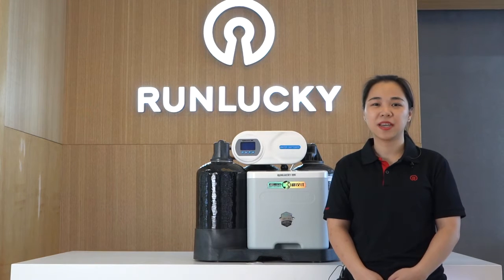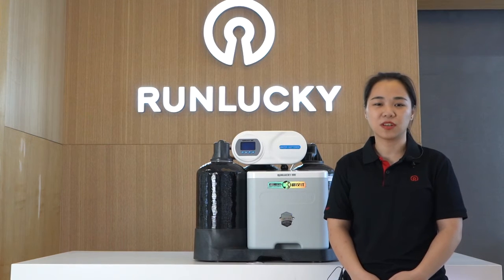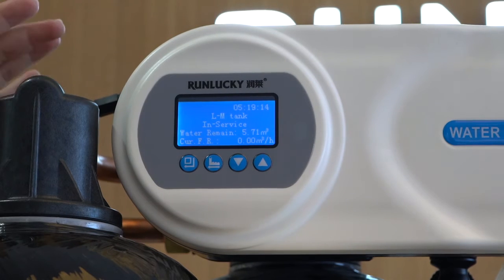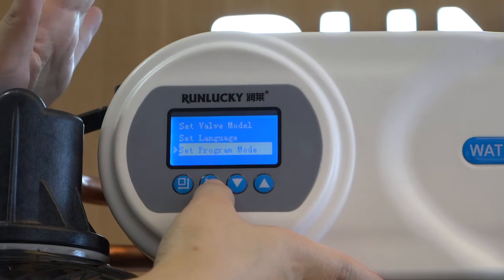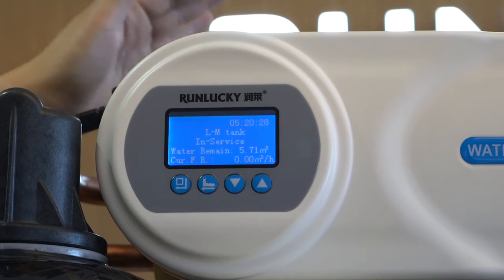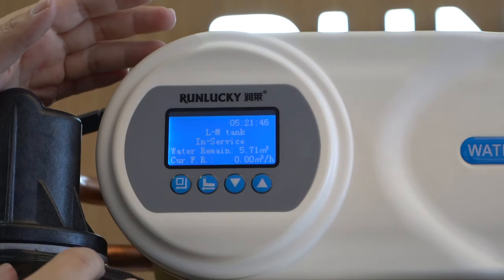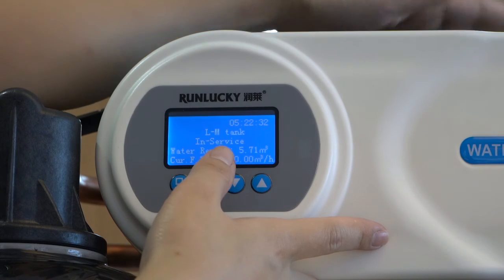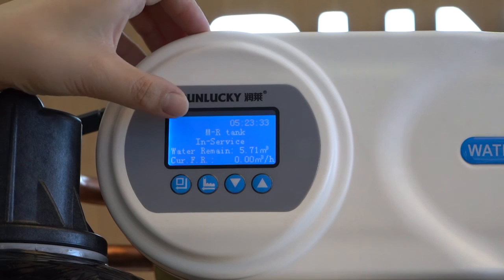潤新 全戶軟水機 (現品教學) 總代理: 瑞順企業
應用於:  軟水器, 軟水機, 軟水設備, 軟水機器, 軟水裝置, 軟化器, 軟化機, 軟化設備, 軟化機器, 軟化裝置, 砂濾器, 砂濾機, 砂濾設備, 砂濾機器, 砂濾裝置, 碳濾器, 碳濾機, 碳濾設備, 碳濾機器, 碳濾裝置, 除鐵器, 除鐵機, 除鐵設備, 除鐵機器, 除鐵裝置
產品名稱:  克拉克 clack, TC, CI, EI, WS1TC, WS1CI, WS1EI, 控制閥, 控制頭, 控制閥頭, 克拉克閥, 克拉克頭, 克拉克閥頭, CLACK